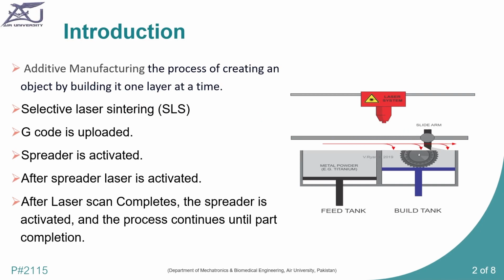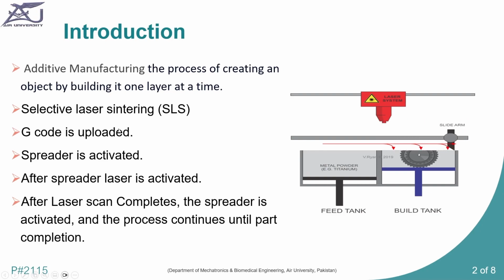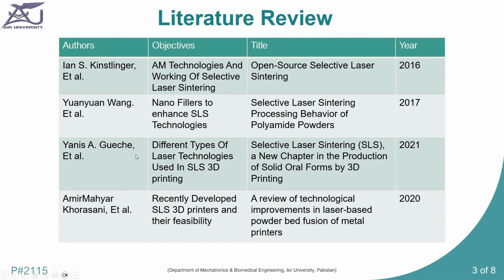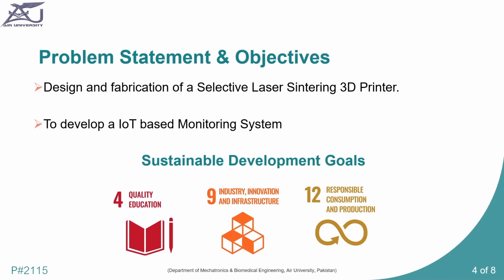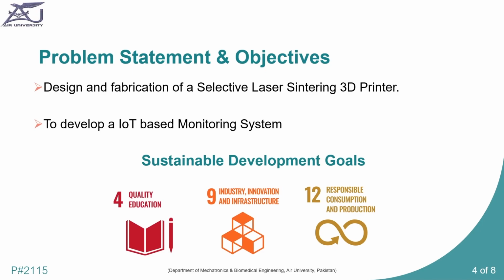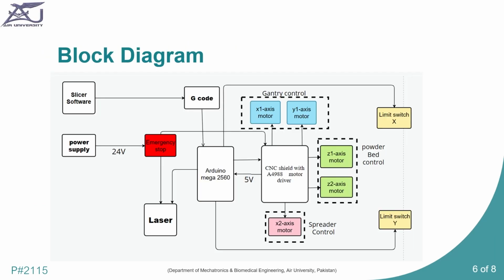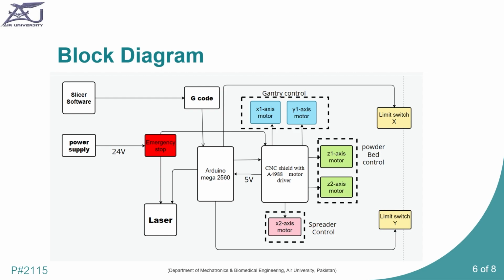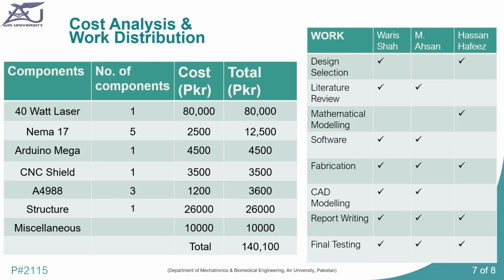Design And Implementation Of a Selective Laser Sintering 3D printer Presentation.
It is a presentation on how to implement and design the SLS 3d Printer with block diagram and cost in PKR